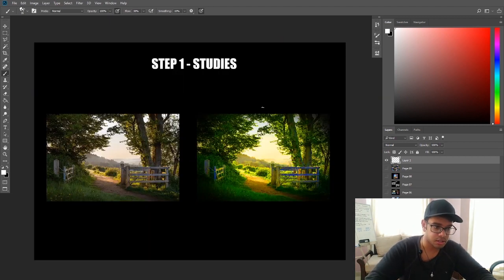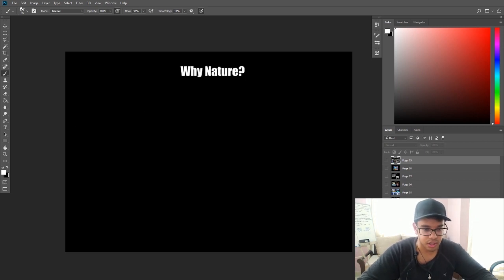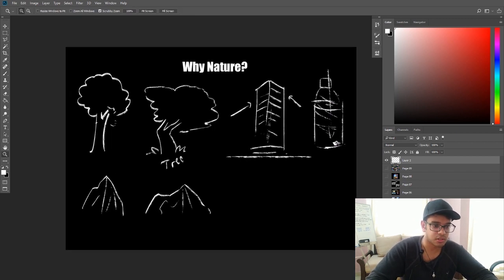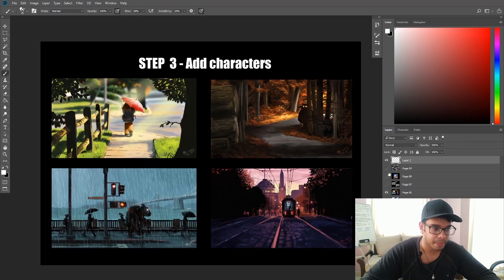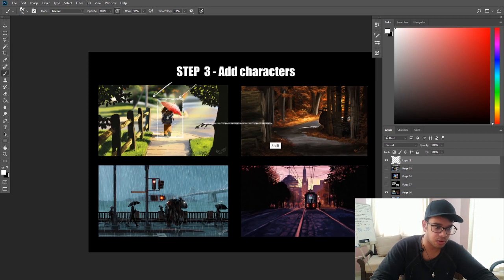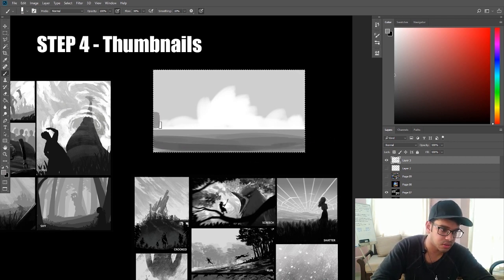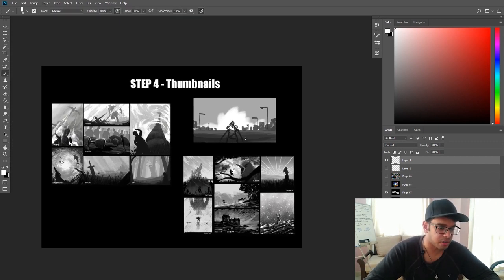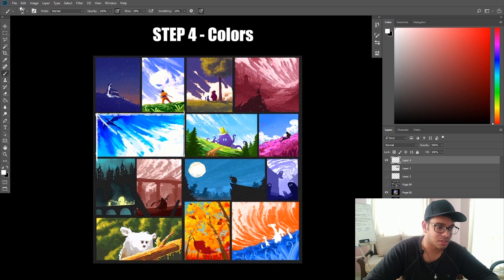GET GOOD At Painting Backgrounds | Digital Art Tutorial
Hey Guys, This video consists of the top 5 tips that personally helped me improve with painting in Backgrounds. Hope this helps you guys on your digital painting journeys.